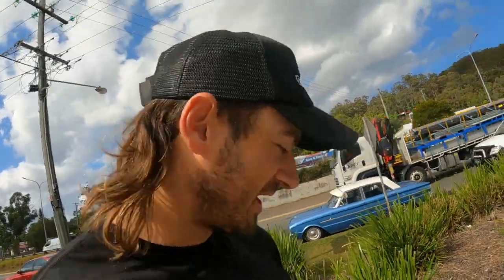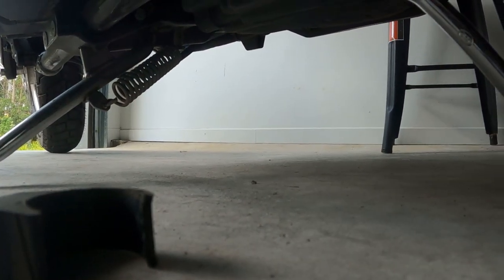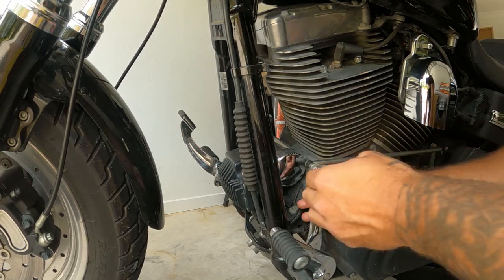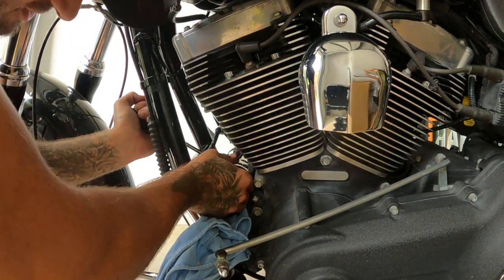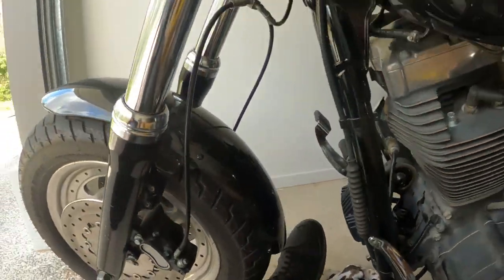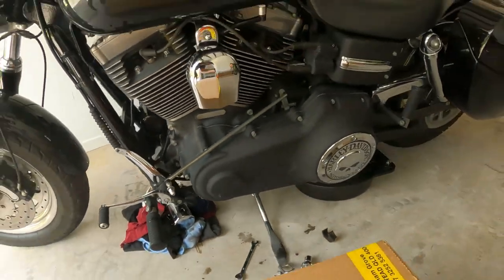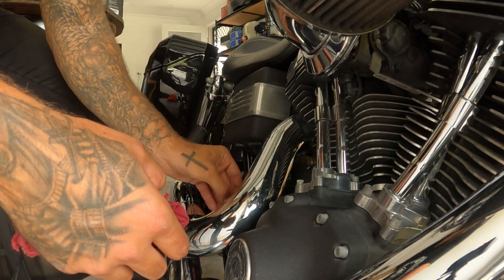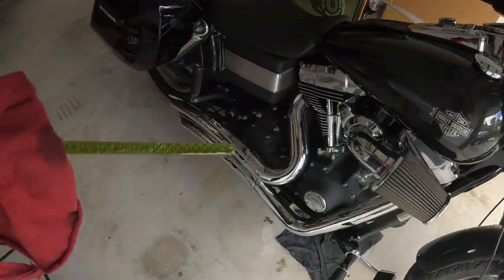I Make Everything Look Hard - HOW TO SERVICE YOUR HARLEY DAVIDSON - DYNA FATBOB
in this video I show you how to 'perform' a basic service on your Harley Davidson.

00:00 - Intro
00:34 - Riding to Harley
06:24 - Service
27:35 - Outro